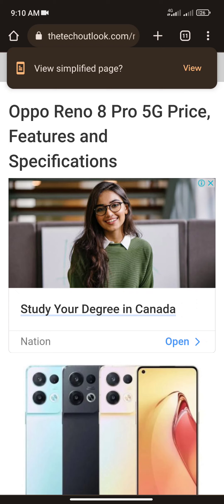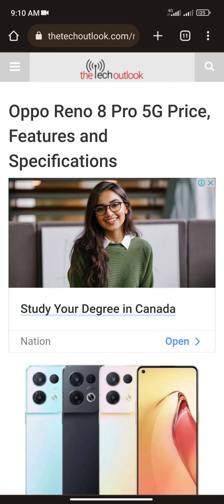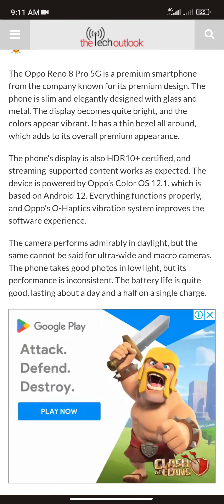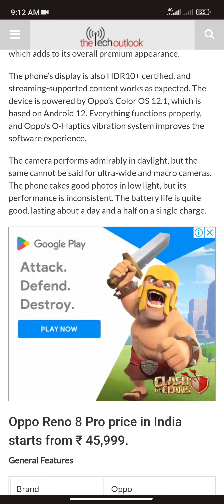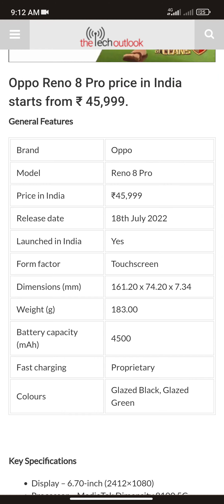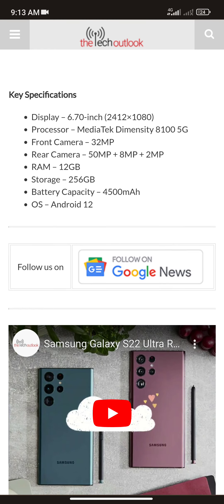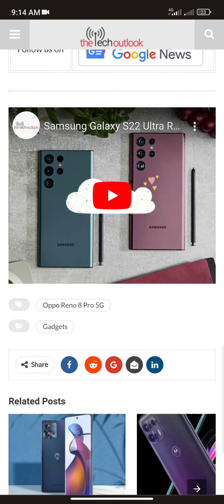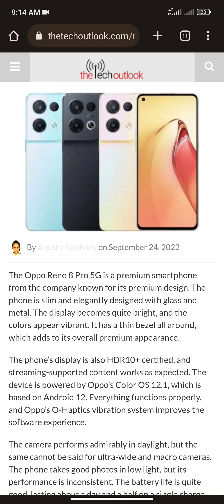OPPO Renu 8 pro 5G Review In English | Mobile Lover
hello everyone welcome back to my channel mobile Lover in this video I am going to tell you about a new mobile which is oppo Reno 8 pro 5G and for more videos like this please consider to subscribe the channel and hit the like button if you have any question accurate then let me know in the comment section below thanks for watching follow me on others social media platform at that mobile lover